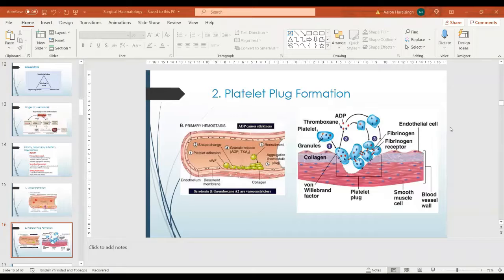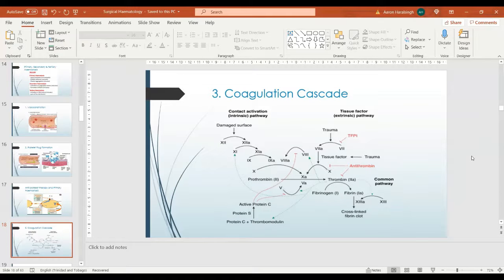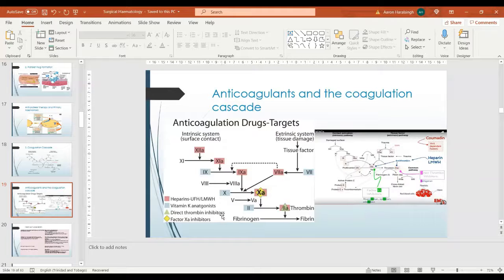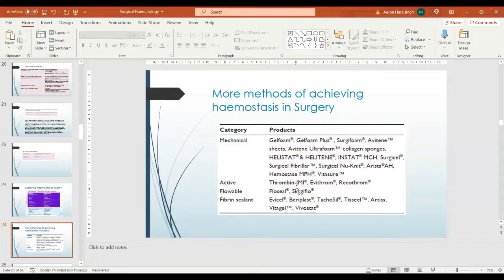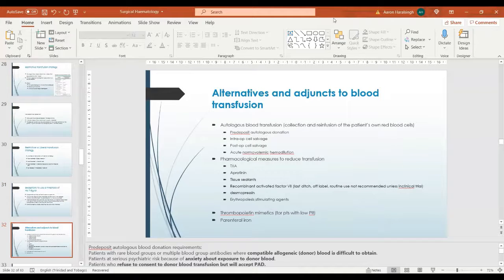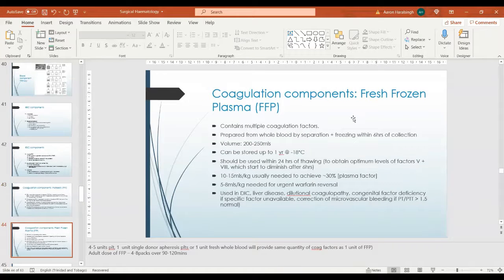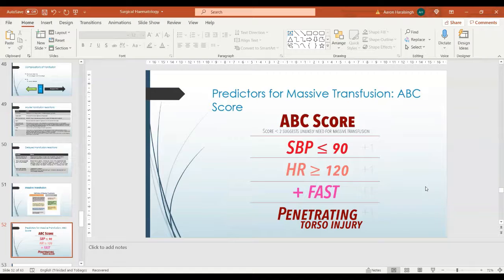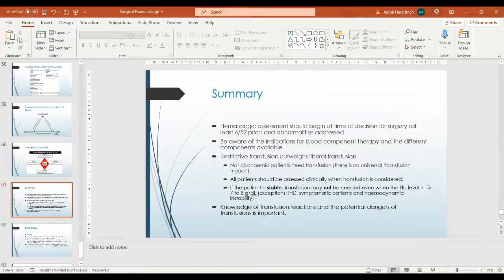Surgical Haematology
Surgical Haematology: Blood components, Haematopoiesis, Haemostasis, Achieving Surgical Haemostasis, Blood Transfusions, Massive Transfusion Protocol